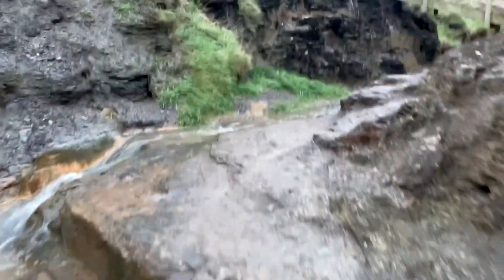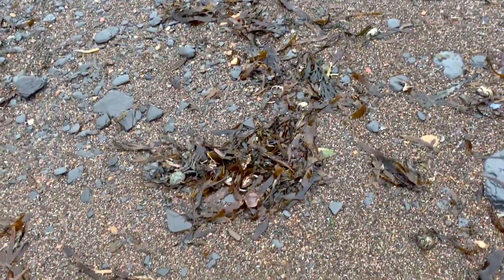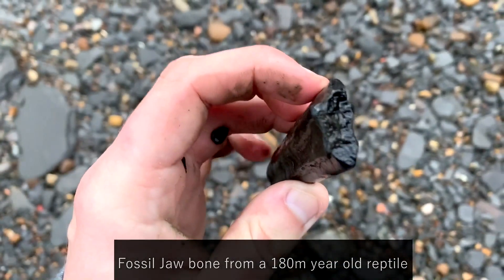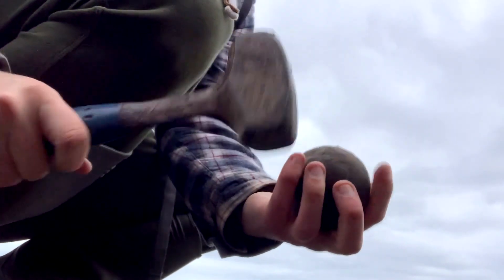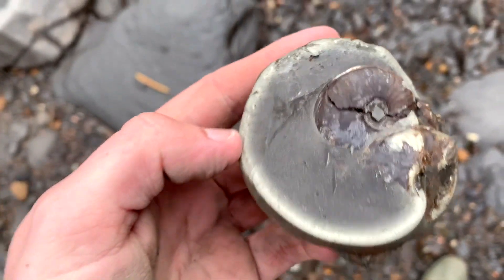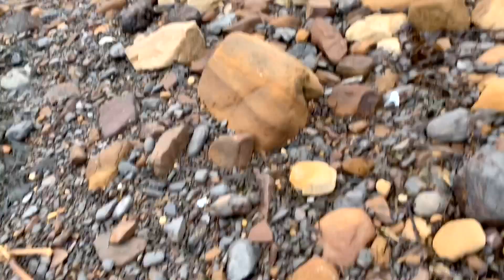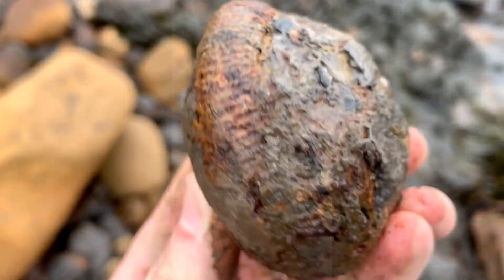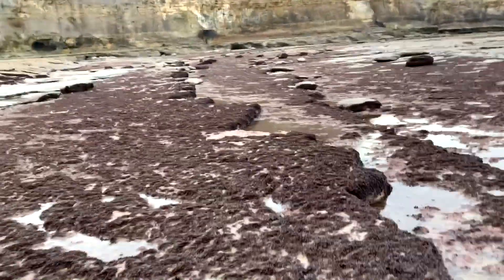Incredible FOSSIL FIND While Cracking Open Rocks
Today we head out for an early trip to the beach to do some fossil hunting. We aim to crack open some rocks and get some nice rare fossil finds. All of these fossil hunting finds are roughly 180m years old, and are Jurassic in age. We're looking for fossil bone and ammonite fossil finds.

✅ Recommends